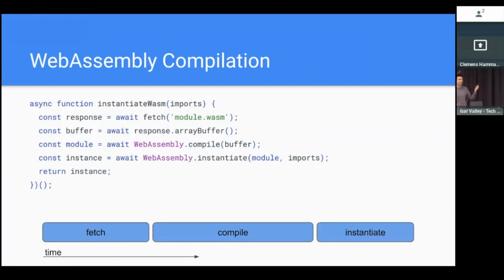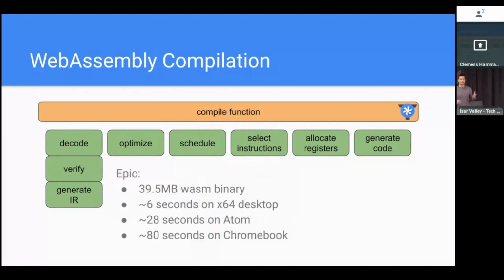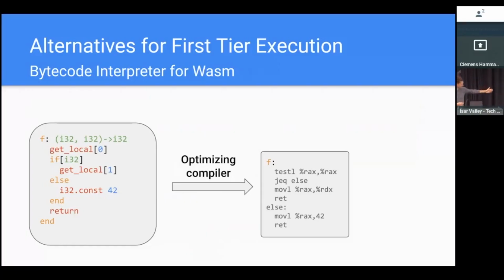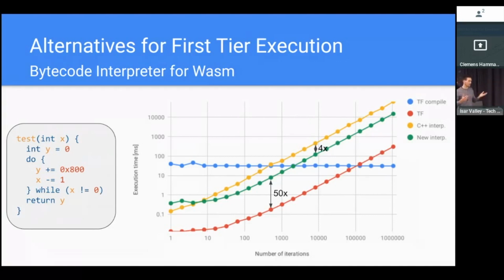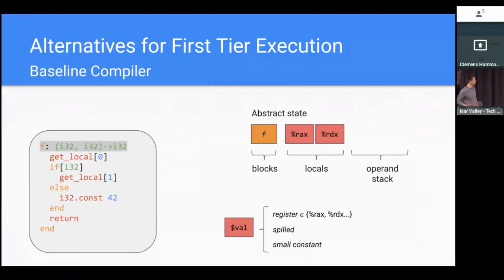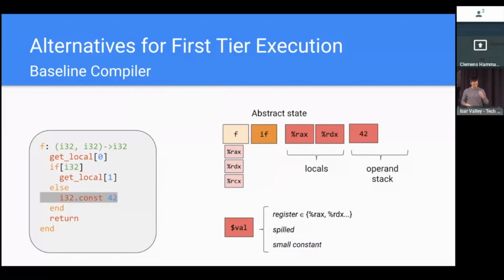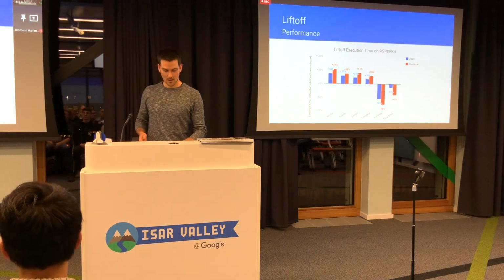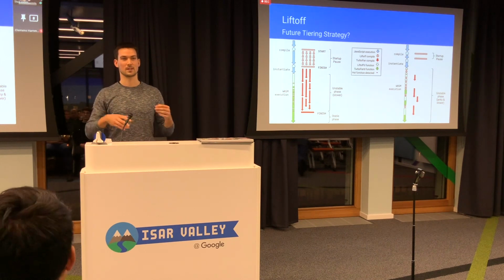Chrome's new Webassembly baseline compiler Liftoff (Clemens Hammacher, Google)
Clemens is part of Google's Webassembly team in Munich and the author of V8's new Webassembly baseline compiler Liftoff in Google's Chrome browser. He talks about Chrome's new tiered compilation strategy for Webassembly.

Event: Webassembly Meetup in Munich on November 27, 2018
Organizers: Michael Hablich, Thomas Tränkler
Host: Google Munich, Video: Thomas Tränkler